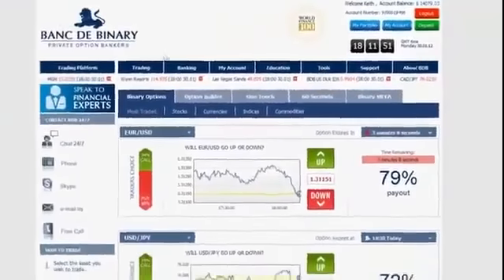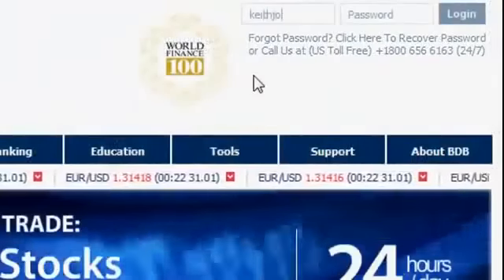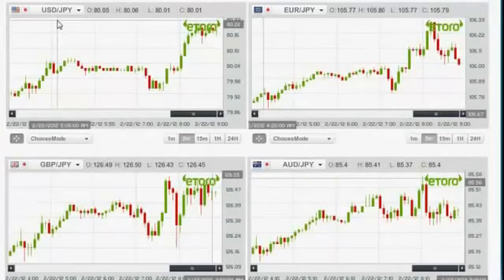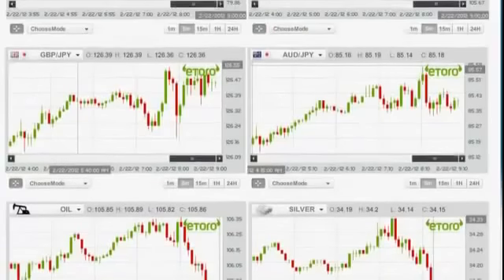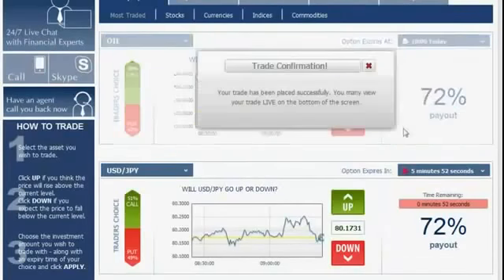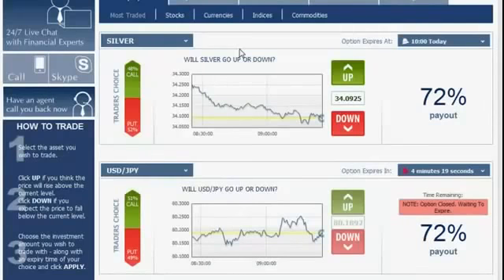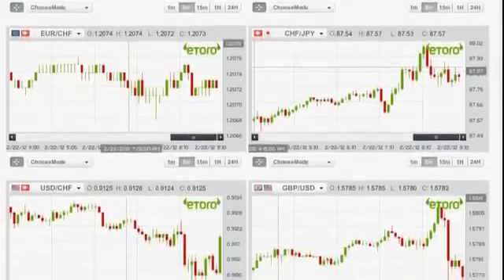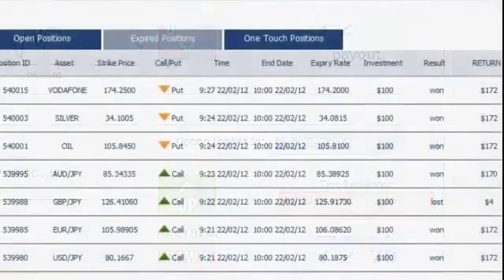Binary Options Trading Strategy Make Money With Binary Options 2014 mp4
Option Trading Strategies 2014 - Helps You Trade Like A Pro‎
Every day, I get a Google alert for the words options trading so that I can keep up with what others, particularly those with blogs, are saying about options trading. I always wondered why my blogs have never appeared on the list I get each day. Maybe its because I dont use the exact words option trading like some of the blogs do.
The Wealth Factory ;
Best 2014 Millionaire ;
NEW Insured Profits Review;
Binary Options Trading Strategy Make Money With Binary Options 2014

binary options trading strategy, binary options trading, binary options trading strategies, binary option trading strategies, binary options trading signals, insured profits, 2014 Millionaire